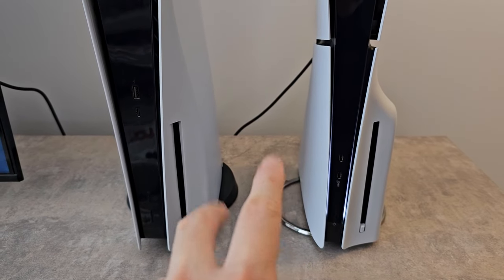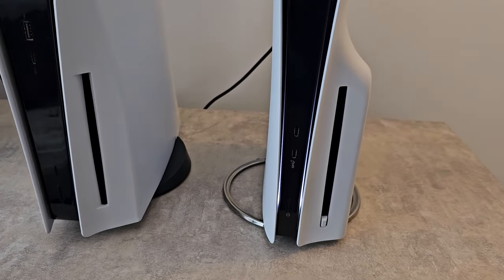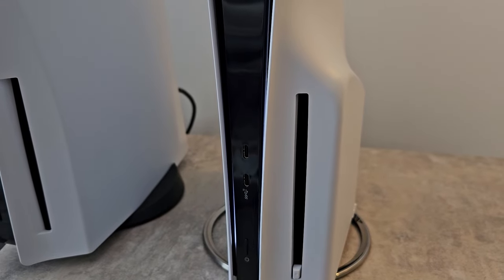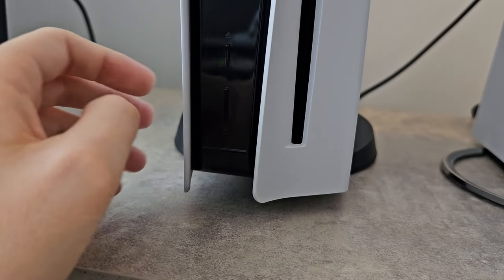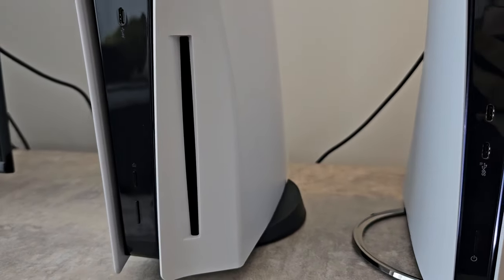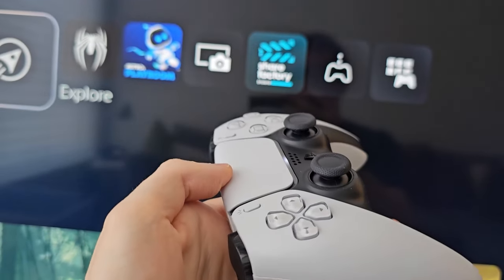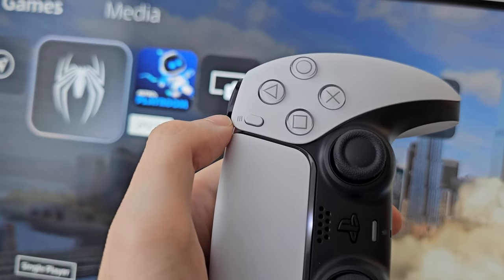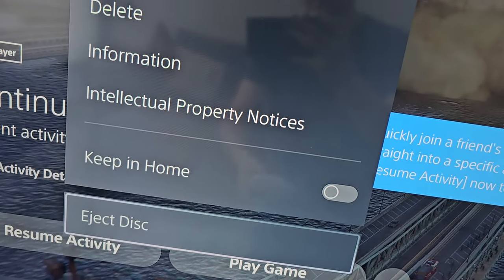PS5 / PS5 Slim - How to Eject Disc with Controller!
How to remove a PlayStation 5 disc with your controller or the console on either PS5 or PS5 Slim.